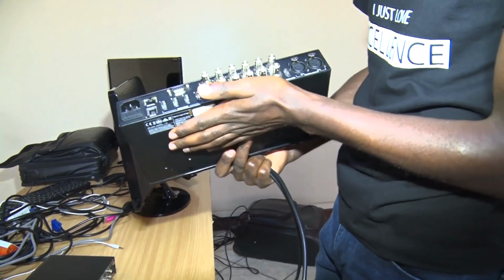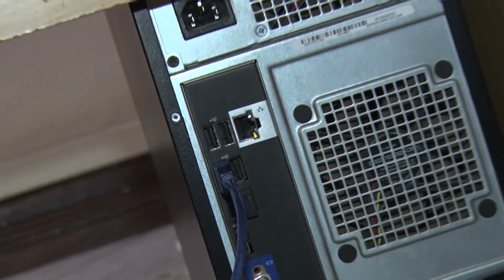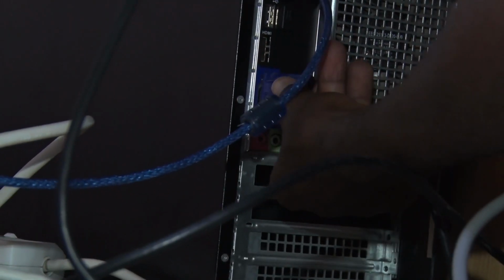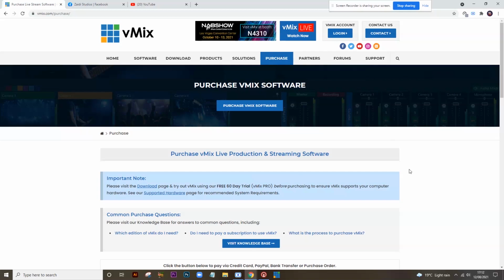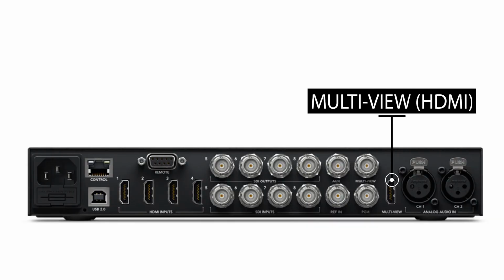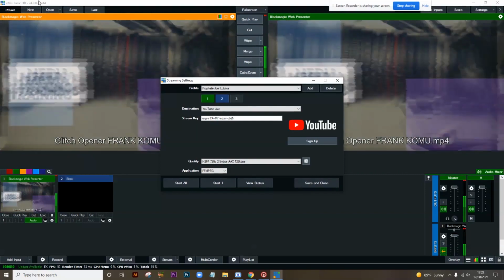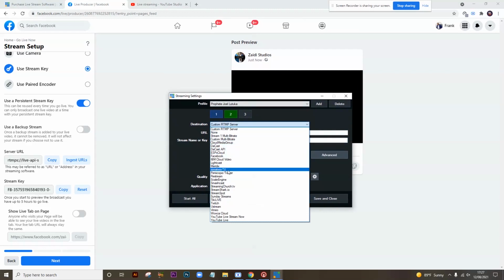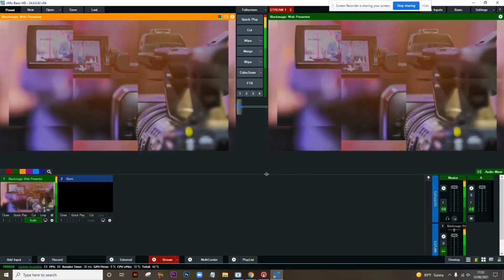How to setup a Multi-Camera Live Stream with the Blackmagic ATEM HD, Web Presenter and vMix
How to set up a Multi-Camera Live Stream with the Blackmagic ATEM HD, Web Presenter and vMix

In this video, Frank Komu shares how to set up Multiple Cameras and LIVE STREAM to multiple sites in HD using Blackmagic Design ATEM Television Studio HD, Web Presenter and vMix.

⏰ Timecodes ⏰
0:00 Intro
0:47 Blackmagic ATEM HD Ports
1:55 Web Presenter Ports
2:27 Connecting ATEM to Web Presenter
3:24 Multiview connection to screen
4:01 Camera Inputs
4:17 Web Presenter to Desktop Connection
5:10 Solution to connecting older cameras that cannot connect to Blackmagic ATEM HD but can connect to Web Presenter
6:06 Power options and Desktop Connections
9:25 Audio
10:16 Connecting Laptop as Camera Input and Control
11:18 Intro to Vmix
11:43 OBS as a free solution
12:16 Pros to using vMIX
14:08 Launch vMIX
14:52 Technicalities - How the ATEM HD is connected to the Web Presenter
15:12 Connecting the Web Presenter Video to vMIX
15:29 Web Presenter 720p Resolution Default
16:45 Using Multiple Monitors & Multiview
18:29 Ensuring the Web Presenter Sound is active in vMIX
20:08 How to Set up Livestream to Facebook and YouTube in vMIX
28:42 Conclusion

Don't forget to stay ALERT and hit that 🛎️

BTS shots: Daniel King

Blackmagic Design ATEM Television Studio HD

Blackmagic Design SDI to HDMI Micro Converter

Panasonic AG-AC90 AVCCAM Handheld Camcorder (Older Model)

Sony HXR-NX5R NXCAM Professional Camcorder with Built-In LED Light (Renewed)

TCL 32-inch 1080p Roku Smart LED TV

HP Pavilion Gaming 15-Inch

Wireless Computer Mouse